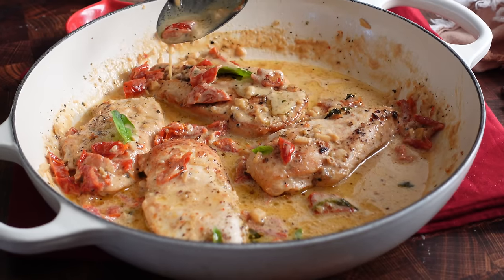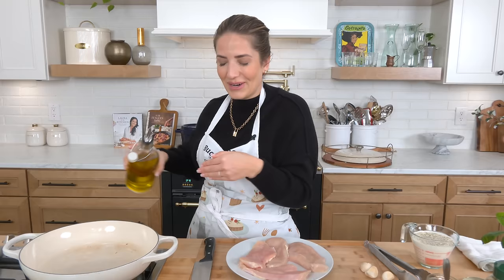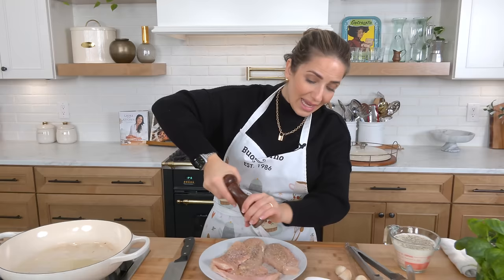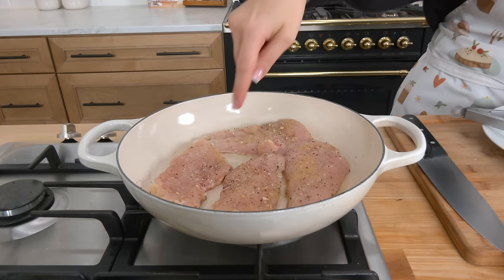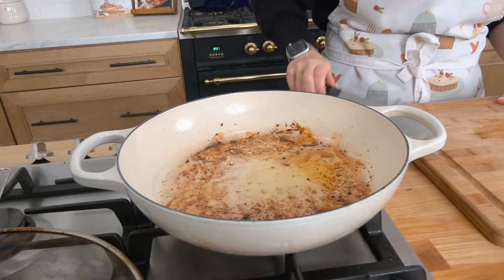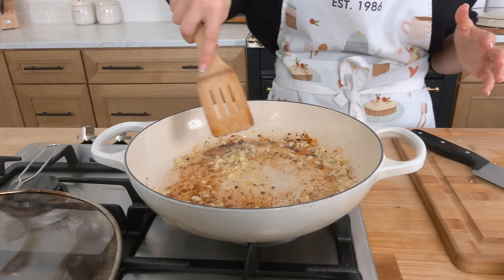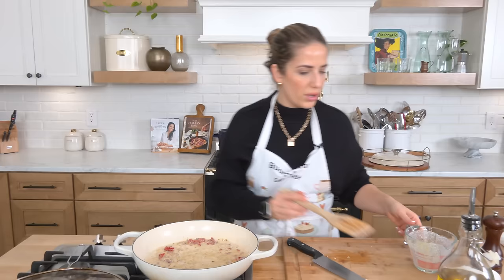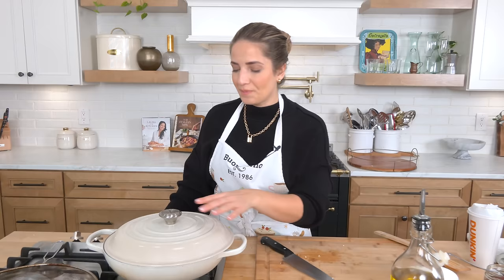Marry Me Chicken - Super Easy Creamy Chicken Recipe!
A delicious family favorite that comes together in less than 30 minutes and will be on rotation on your family table!

MARRY ME CHICKEN INGREDIENTS:
4 6-oz Chicken Breast
2 Tbsp of Olive Oil
2 tsp of Butter
3 Cloves of Garlic, minced
1/3 cup of Chopped Sun Dried Tomatoes (packed in oil are best)
3/4 cup of Chicken Stock
1/3 cup of Heavy Cream
1/3 cup Grated Parm
Fresh Basil

Pre-Order My New Book

Dutch Oven
Garlic and Herb Seasoning

00:00 - Intro
01:14 - Season the Chicken
02:07 - Cook the Chicken
03:00 - Make the Sauce
04:28 - Add Chicken to Sauce
05:18 - Finish Up!